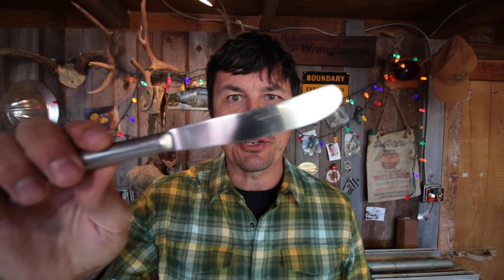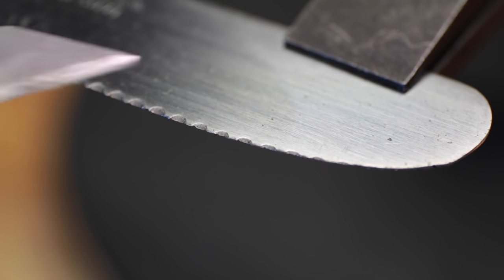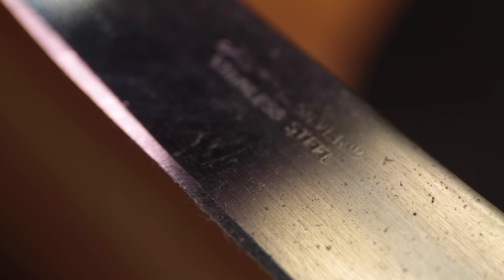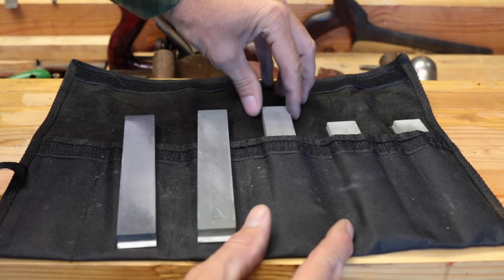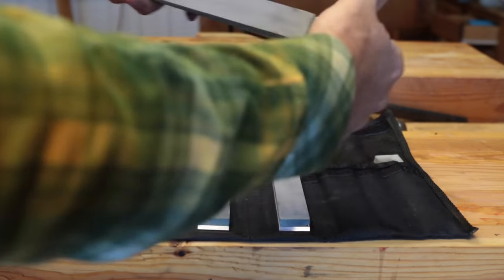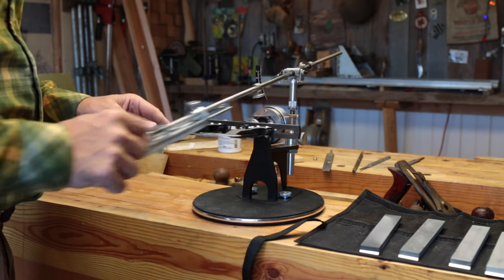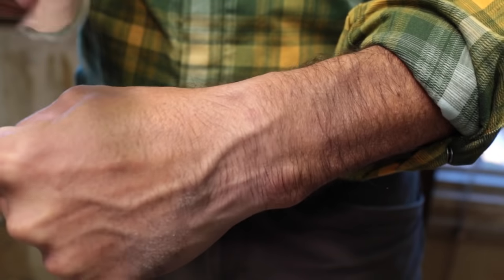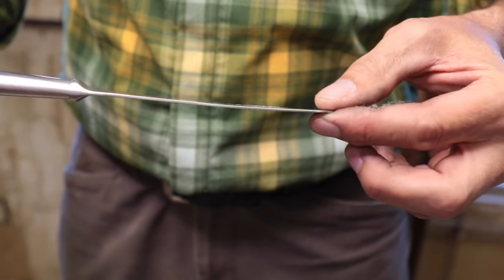Can A Knife Be Too Sharp??